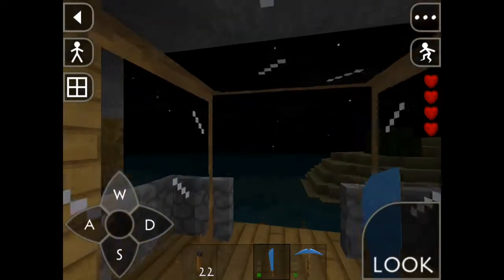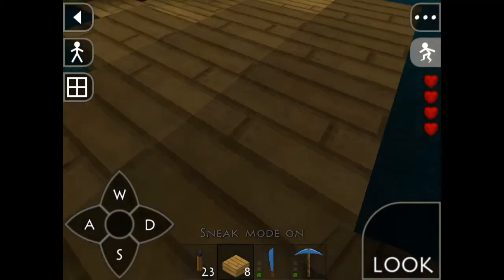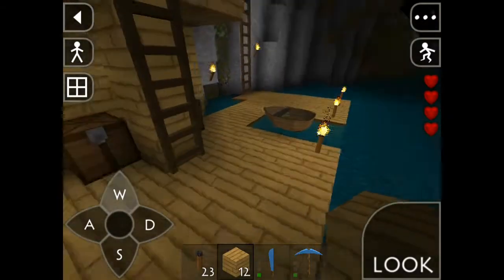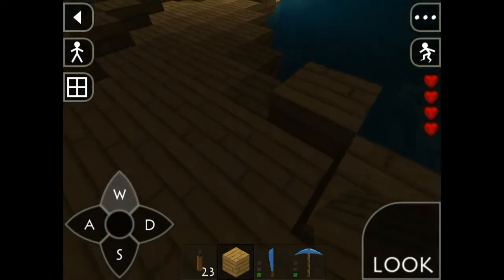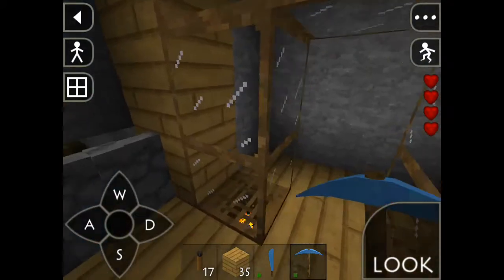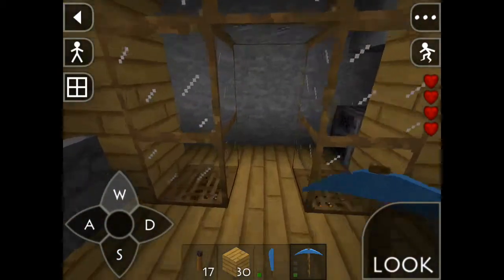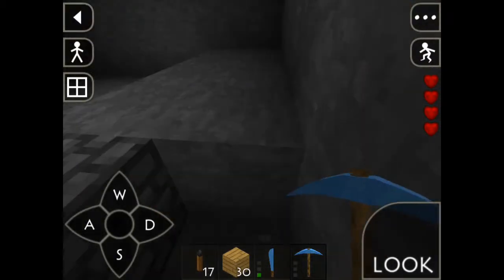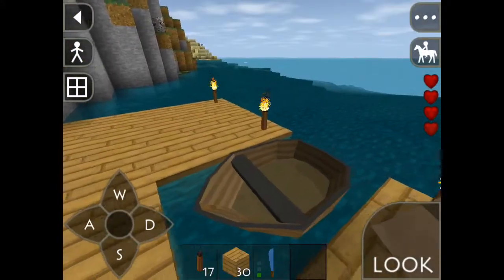SurvivalCraft Let's Play S1 #41 House Building